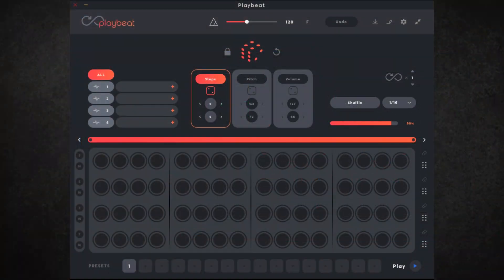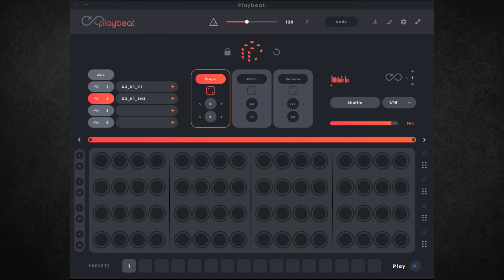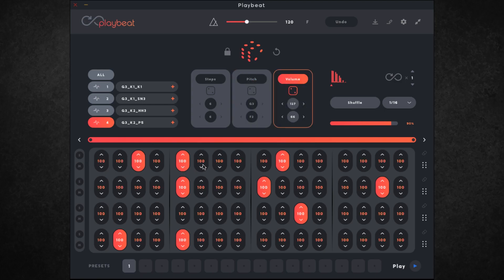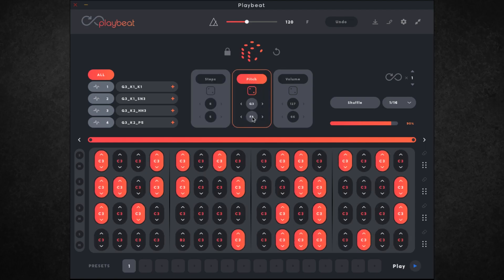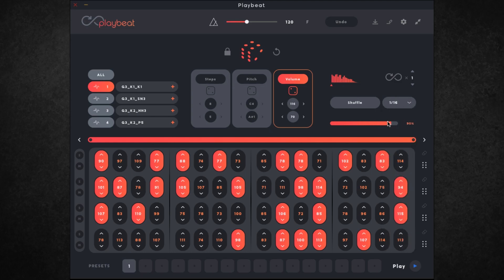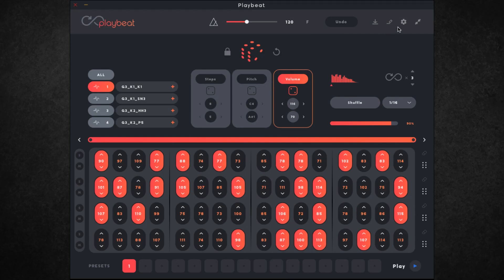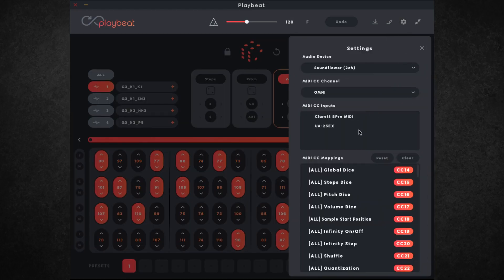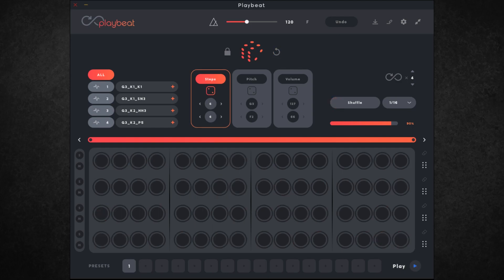Audiomodern Playbeat Walkthrough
In this video Jamie walks you through the key features of Audiomodern's Playbeat.

Audiomodern Playbeat is a Creative Groove Randomizer plugin that generates unique beats and patterns for you. Load, or drag-n-drop your own sounds and generate up to four patterns simultaneously to get Polyrhythms. Its unique approach to pattern creation is sure to have you finding exciting new grooves, rhythms and beats.